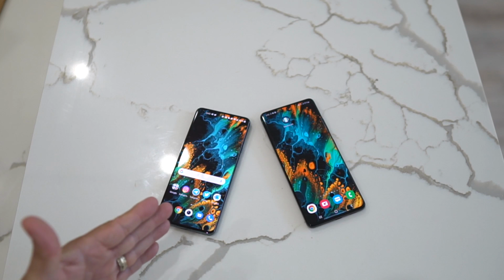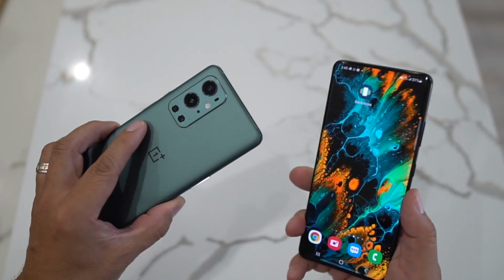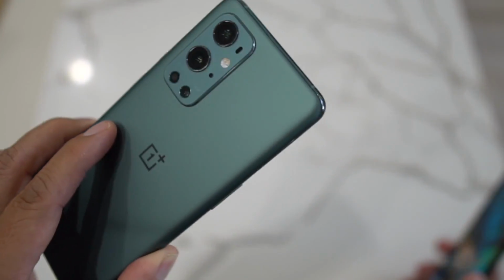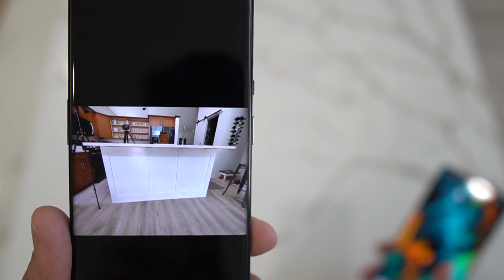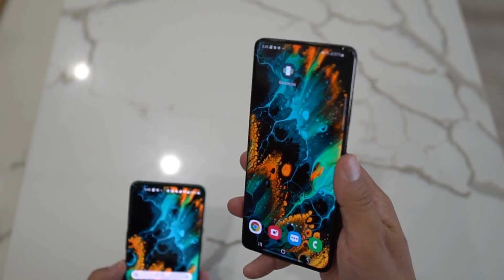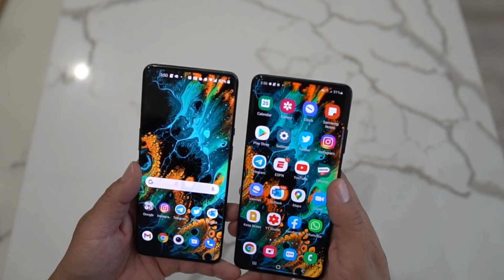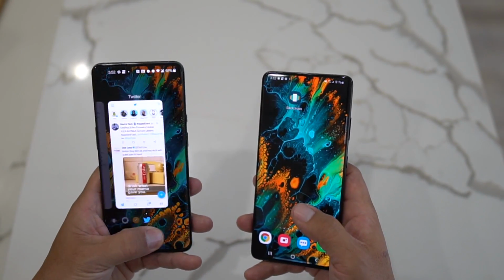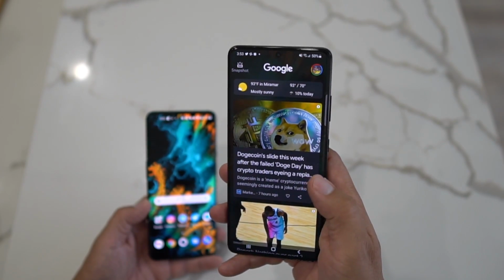OnePlus 9 Pro 5g vs Samsung Galaxy S21 Ultra 5g: Who Wins?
It's the Battle of two Super Heavyweights in the Smartphone World.
The OnePlus 9 Pro 5g versus the Samsung Galaxy S21 Ultra 5g. Who wins in this version of Game of Phones?

OnePlus 9 Pro Morning Mist, 5G

Wallpaper is called the Infected by Kxnt

Samsung Galaxy S21 Ultra - Phantom Black